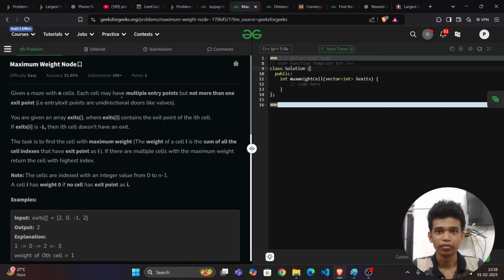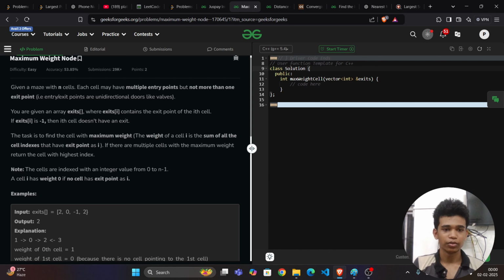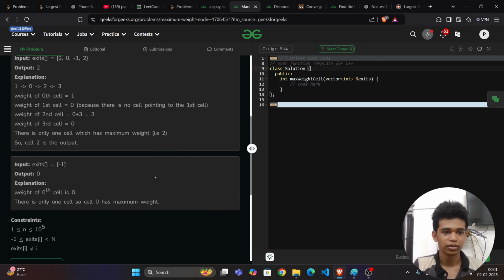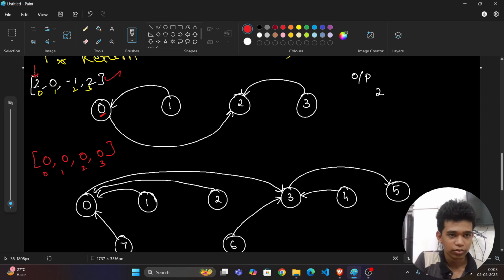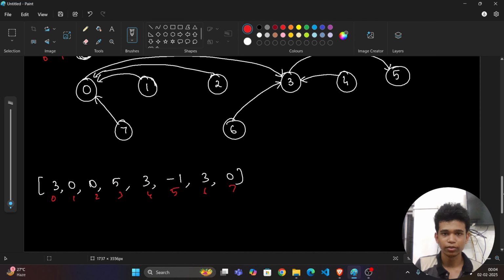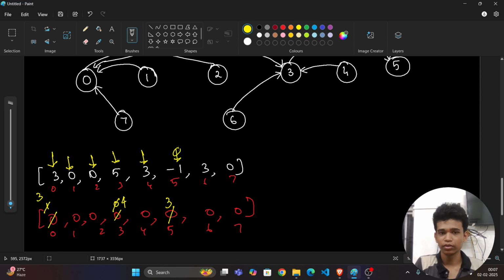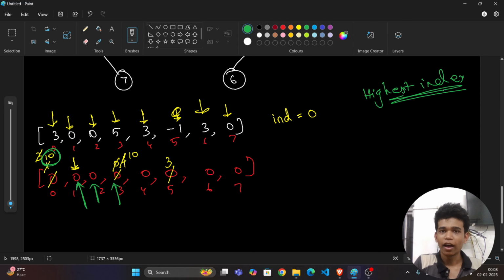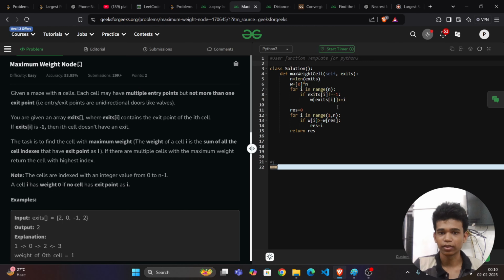Maximum Weight Node | Juspay Interview Experience | Half Moon Coder | Programming with Pirai